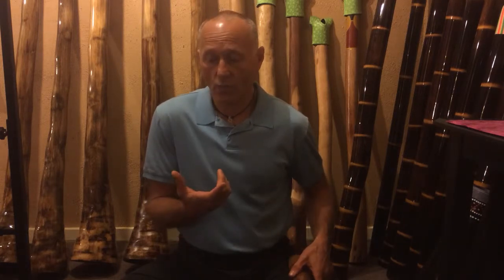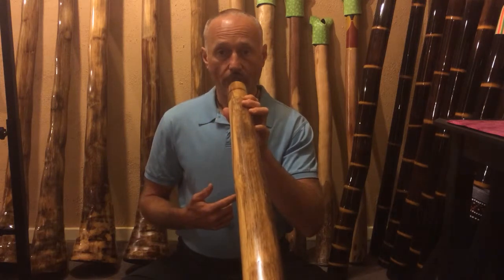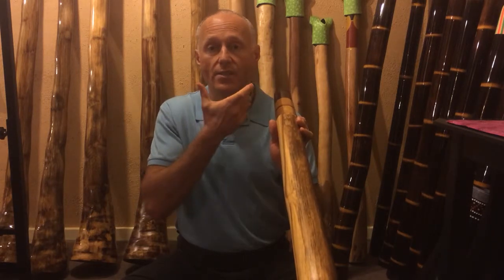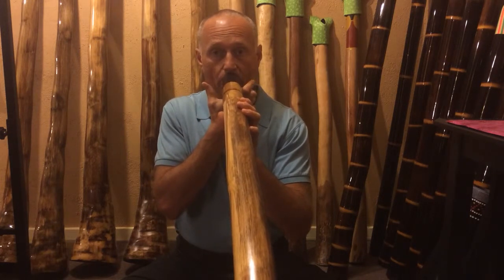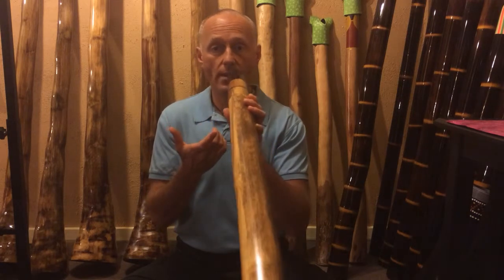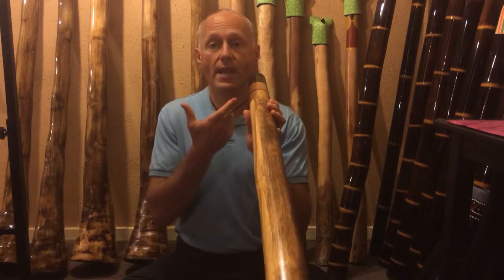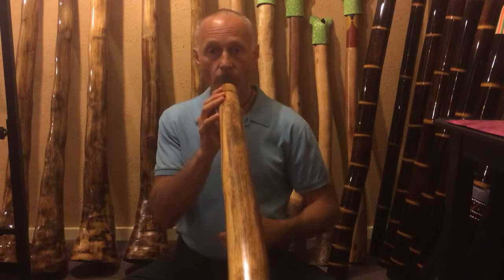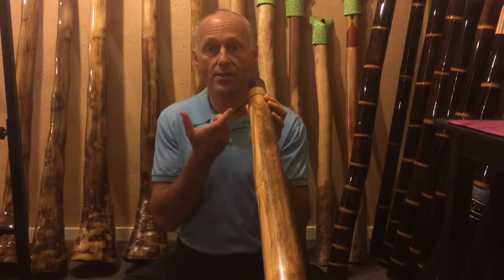How to play the didgeridoo. Lesson # 7 Assisted cheek movement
In this lesson we will learn how to press the cheeks with our fingers to make a rhythm while maintaining the drone.

Daran Wallman, a practicing Shaman and Sound Therapist teaches how to play the didgeridoo as a unique combination of breath therapy, meditation and expression.

If you need help with any of the basic didgeridoo playing techniques, please watch my free didgeridoo playing videos on my website by clicking on:

For more information how I can help you please go

Feel Better, Breathe Better, Sleep Better…Play The Didgeridoo